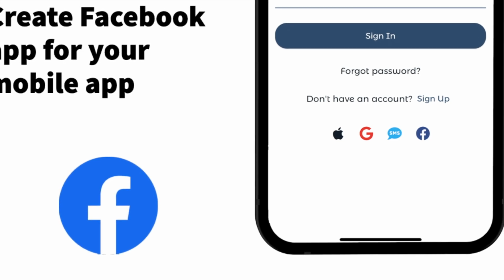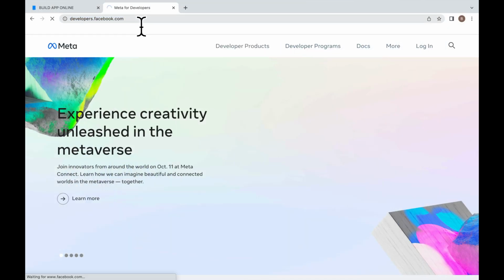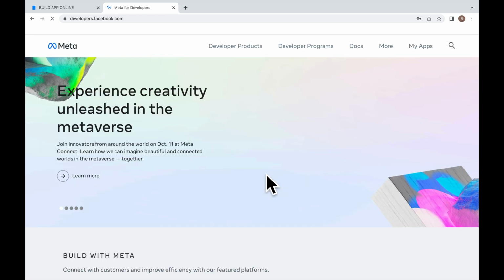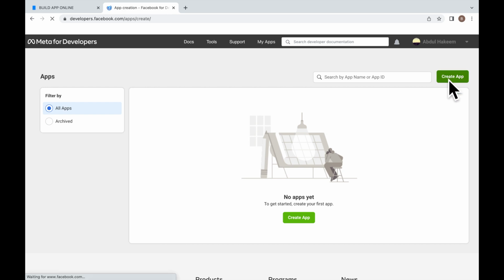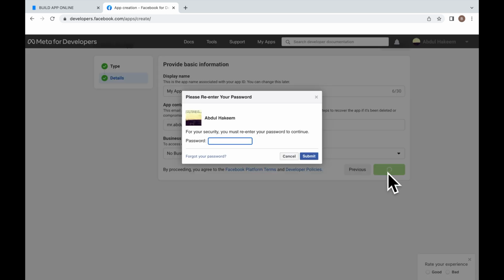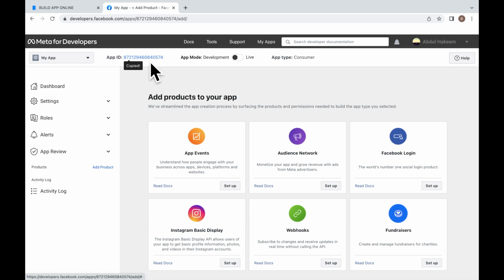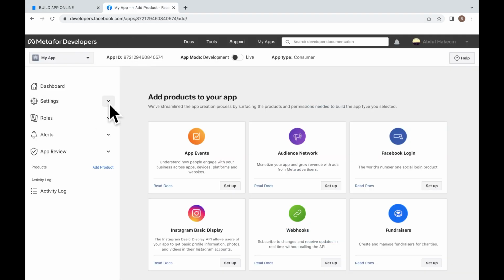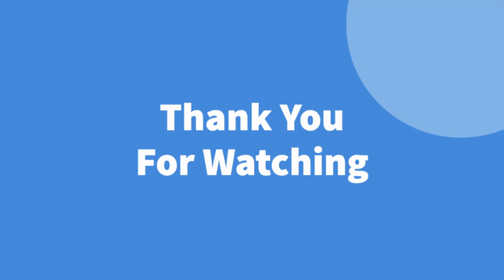How to create Facebook app for your mobile app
Watch this video to learn how to create a Facebook developer account and app for your e-commerce mobile app.

Create an e-commerce mobile app using WooCommerce, WordPress and build app online or using flutter source code and integrate your Facebook app into mobile app